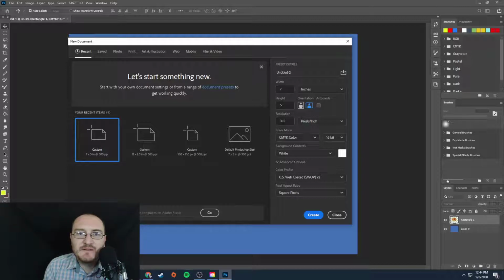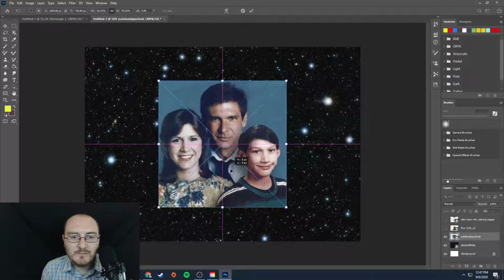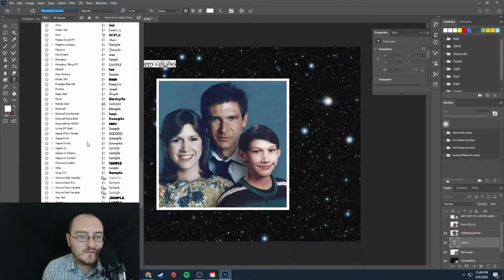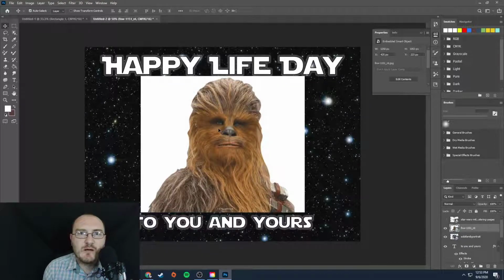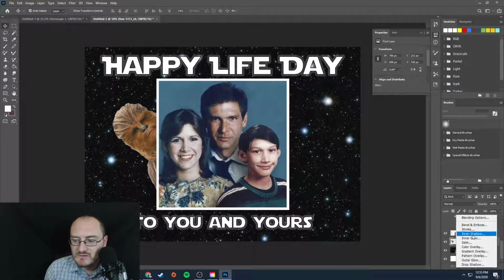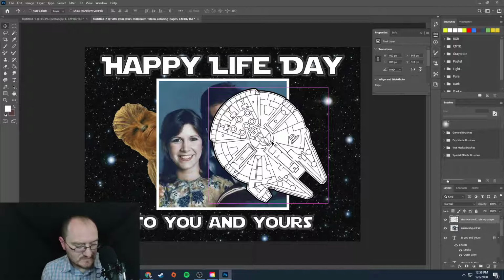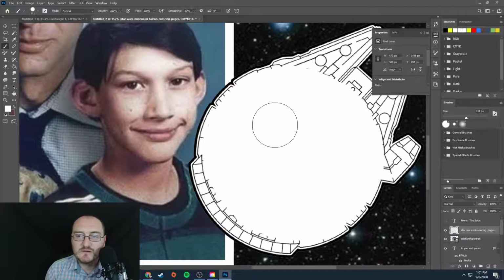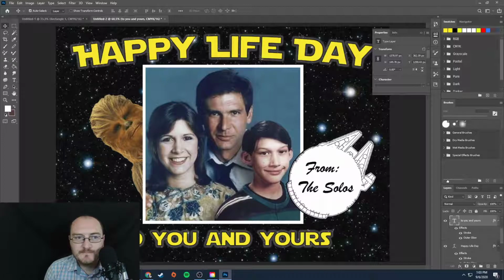DGA - Holiday Card - Photoshop